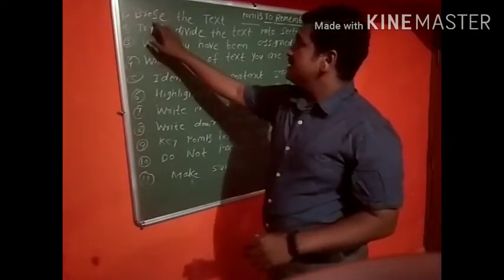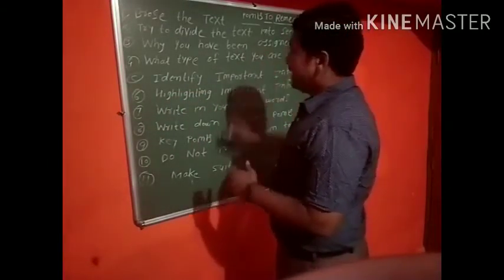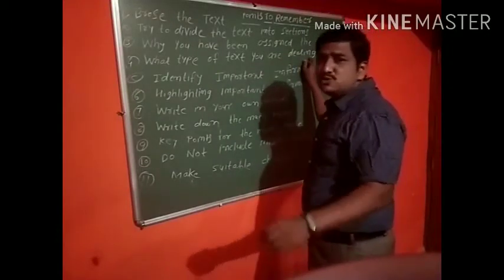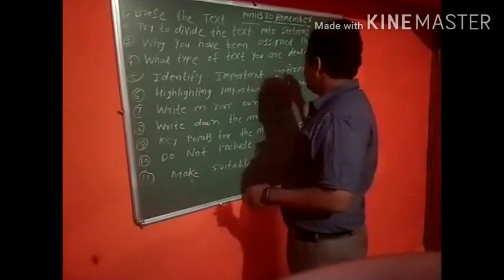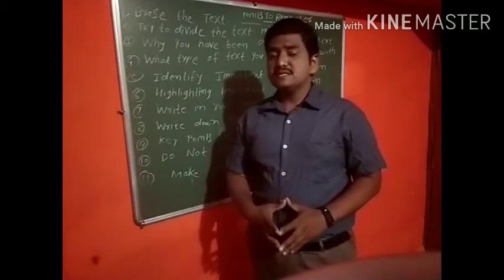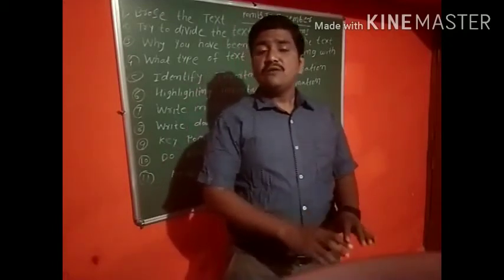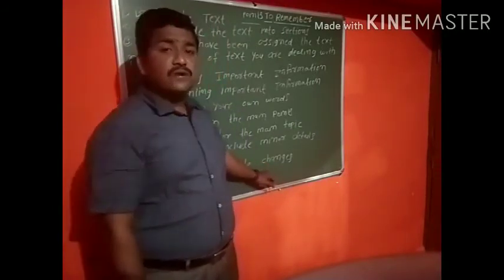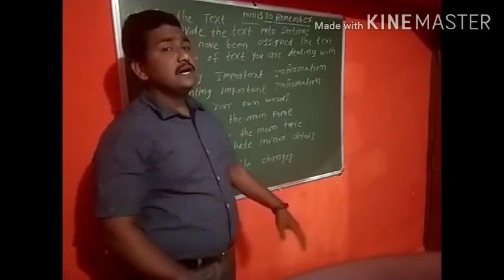Summary writing 1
Writing skill